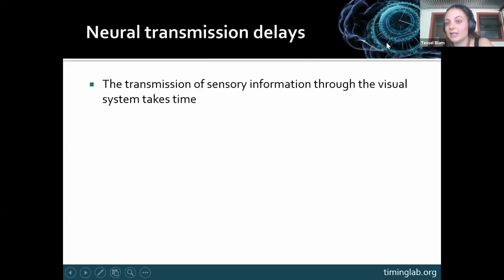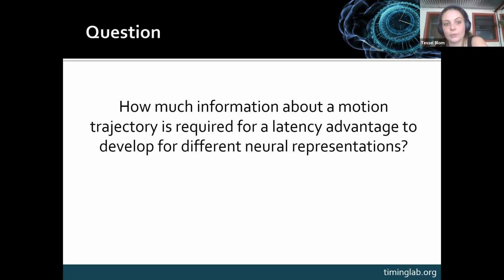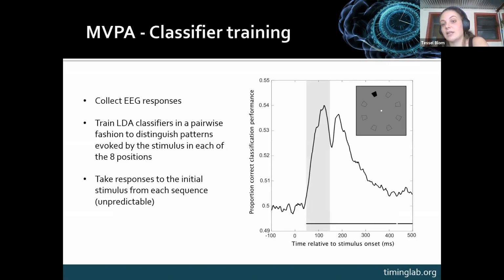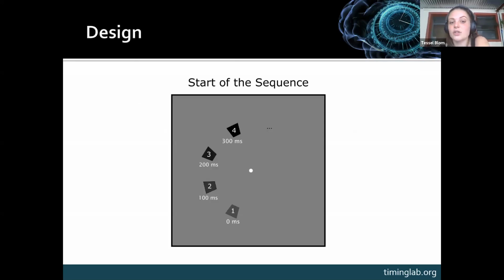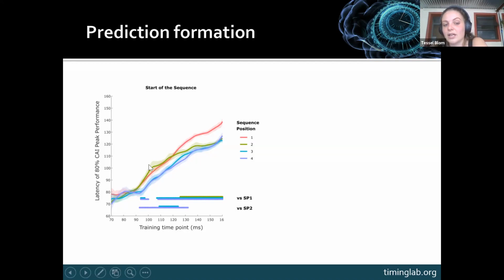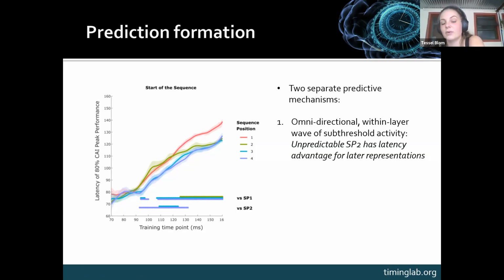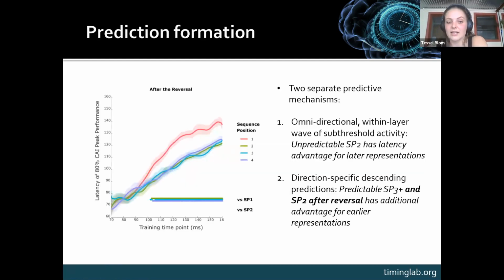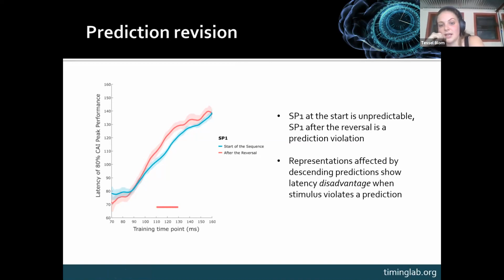Talk: The time-course of prediction formation and revision in human visual motion processing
Speaker: Tessel Blom, University of Melbourne
Title: The time-course of prediction formation and revision in human visual motion processing
Emcee: Elaine Corbett
Backend host: Sean Martin

Summary: Establishing the real-time position of a moving object poses a challenge to the visual system due to neural processing delays. While sensory information is travelling through the visual hierarchy, the object continues moving and information about its position becomes outdated. By extrapolating the position of a moving object along its trajectory, predictive mechanisms might effectively decrease the processing time associated with these objects.
 Here, we use time-resolved decoding of electroencephalographic (EEG) data from an apparent motion paradigm to demonstrate the interaction of two separate predictive mechanisms. First, we reveal predictive latency advantages for position representations as soon as the second object in an apparent motion sequence – even before the stimulus contains any physical motion energy. This is consistent with the existence of omni-directional, within-layer waves of sub-threshold activity that bring neurons coding for adjacent positions closer to their firing threshold, thereby reducing the processing time of the second stimulus in one of those positions. Second, we show that an additional direction-specific latency advantage emerges from the third sequence position onward, once the direction of the apparent motion stimulus is uniquely determined. Because the receptive fields of early visual areas are too small to encompass sequential apparent motion positions (as evidenced by the lack of latency modulation for the second stimulus position), this latency advantage most likely arises from descending predictions from higher to lower visual areas through feedback connections. Finally, we reveal that the same predictive activation that facilitates the processing of the object in its expected position needs to be overcome when the object’s trajectory unexpectedly reverses, causing an additional latency disadvantage for stimuli that violate predictions. Altogether, our results suggest that two complementary mechanisms interact to form and revise predictions in visual motion processing, modulating the latencies of neural position representations at different levels of visual processing.